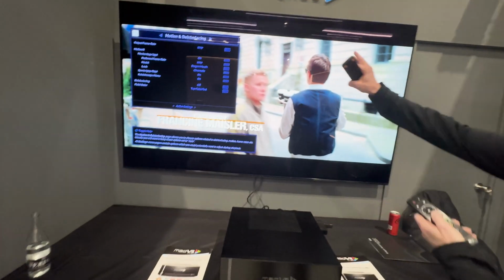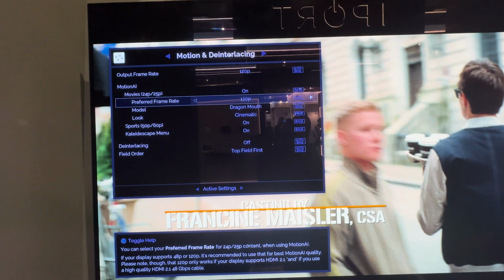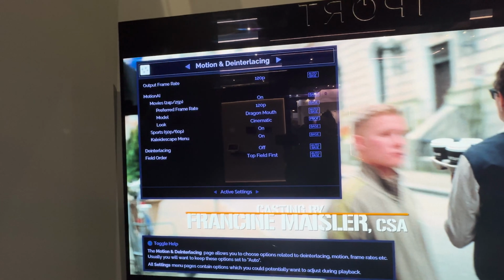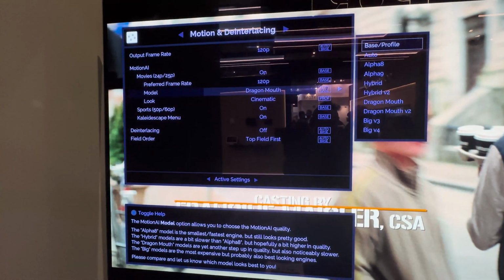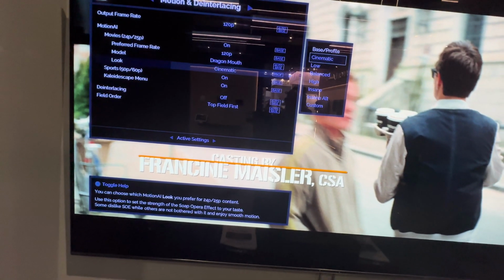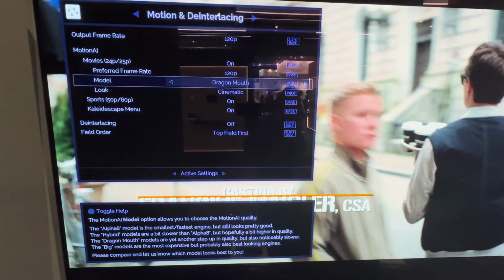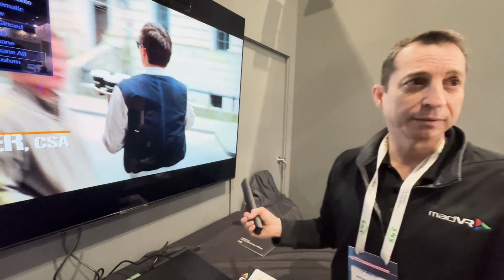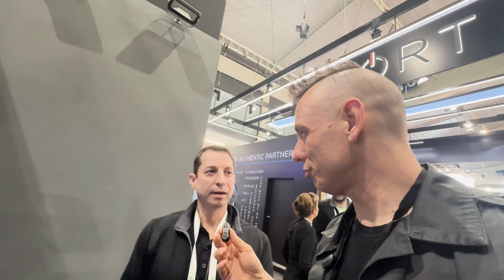ISE24: diese neue Funktionen von MadVR bringen HDR auf ein neues Level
Die ISE24 nehmen wir als Anlass, um Dir beim Messestand von MadVR die neuesten Features der aktuellsten Firmware - und deren Auswirkungen auf das Bild , direkt vom Hersteller zu zeigen. Viel Spaß :)

zu uns: wir sind ein Heimkinohändler sowie Heimkinobauer - auf unserem YouTube Channel stellen wir neben unseren Heimkinos regelmäßig auch Produkte vor. Dabei ist uns eine unabhängige und ehrliche Darstellung der Produkte sehr wichtig.

Takeoff Media GMBH
GF: Lars Mette
Lindenstraße 13-1
74343 Sachsenheim
HRB 748068 AG Stuttgart